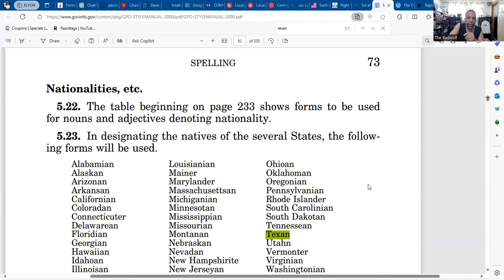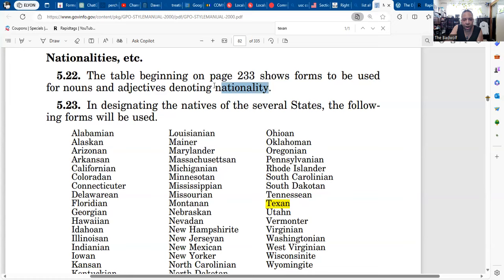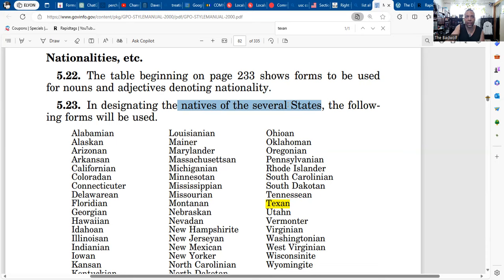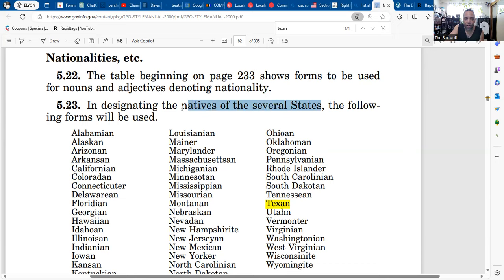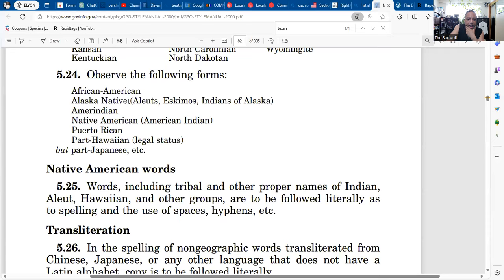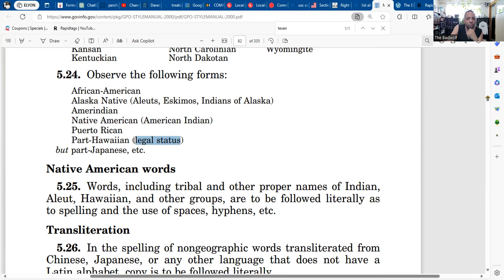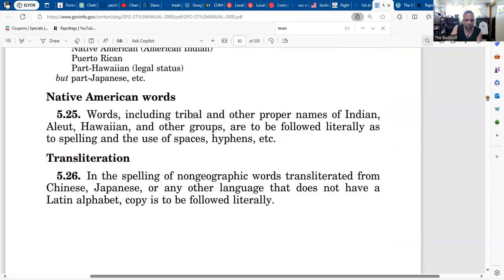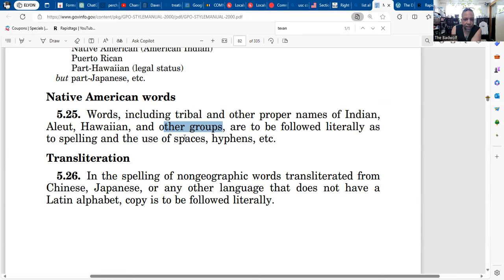GPO Styles Manual 2000 - Section 5.23: Natives of the several States = State Citizen & Nationals USA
Next as with all my educational & informational only videos, files, materials and etc make sure you consult your doctor, legal or health advisers etc.. before any undertaking.

Telegram: Badwolf unincorporated / User: B_A_D_W_O_L_F
Odysee.com: @badwolf:8c

James C Lovett Ancient Aliens

James C Lovett Health & Immortality

James C Lovett Real World

The Universal Council of Elohim

James C Lovett Life Coach

All files are sold as is, edu only, no refund and for entertainment only. Private.

No Refunds, no responsibility & educational information only. Non combatant, non belligerent & treaty with the U.S. UCC 1-308 Private us national. Any opinions expressed here by host or guests are coincidental, actor portrayals, satire, etc. we assume no responsibilities for edu content mentioned here by operator or guests, guests are solely responsibile if found giuilty of an action(s). This waves the liability of the host and youtube of an harm & legal suits whatsoever. Waiver or liability. BADWOLF ALL RIGHTS RESERVED UCC 1-308 without Prejudice Confidentiality Notice: This private electronic correspondence, including any/all attachment(s) are limited for the sole use of the intended recipient and may contain privileged and/or confidential Information. Any and All Political, Private or Public Entities, Federal, State, or Local Corporate Government(s), Municipality(ies),International Organizations, Corporation(s), agent(s), investigator(s), or informant(s),et. al., and/or Third Party(ies) working in collusion by collecting and/or monitoring this electronic correspondence, and/or any other means of spying and collecting these communications Without Exclusive Permission are Barred from Any and All Unauthorized Review, Use, Disclosure or Distribution, With Explicit Reservation of All Rights, Without Prejudice and Without Recourse. Any omission does not constitute a waiver of any and/or ALL Intellectual Property Rights or Reserved Rights. NOTICE TO PRINCIPLE IS NOTICE TO AGENT. NOTICE TO AGENT IS NOTICE TO PRINCIPLE. Information in this or any following correspondence is not to be construed as legal advice. Edu. Materials Enclosed. In-house credit no refunds on materials. Eternal. Common Law Copyright. Lovettica National Government / Private Sector Rights. Any opinions by speakers are satire.

WE ARE NOT PART OF THE SOVEREIGN CITIZENS MOVEMENT, any claims of my being anything of the sort will be litigated as defamation and/or slander. This e-mail is covered by the Electronic Communication Privacy Act, 18 U.S.C. Section 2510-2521 and is legally privileged. The accompanying message and any attachments are for the sole use of the intended recipients and may contain proprietary and/or confidential information which may be privileged or otherwise protected from disclosure. Any unauthorized review, use, disclosure or distribution is prohibited. If you are not the intended recipients, please contact the sender by reply email and destroy the original message and any copies of the message as well as any attachments to the original message. Thank you for your cooperation.
In esse, sui juris, and de jure, is a private, protected living man, American National - international protected freeman.
[Title 28 U.S.C. § 1746 (1)] and executed “Without the United States,” within a non-military occupied private estate, and is excluded from 12 U.S.C. 95b and 50 U.S.C. App. 5(b).] "badwolf" james c lovett! - Contains "PAID LINK(S)".